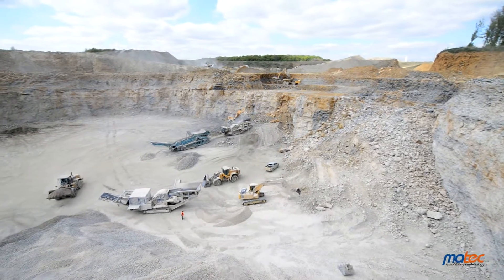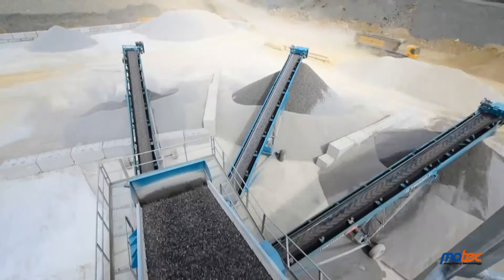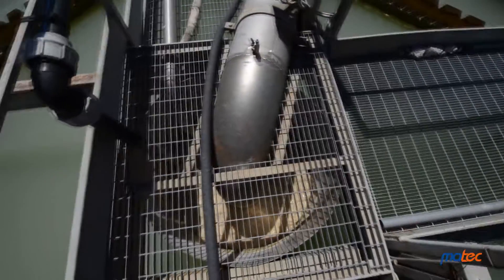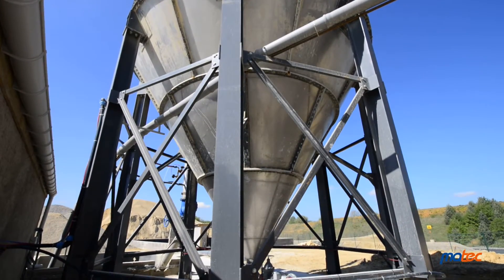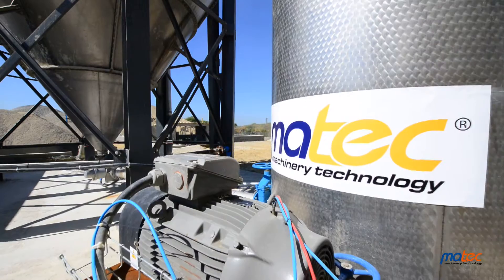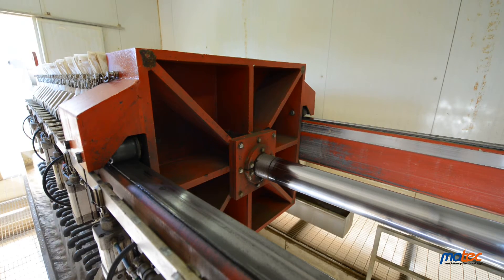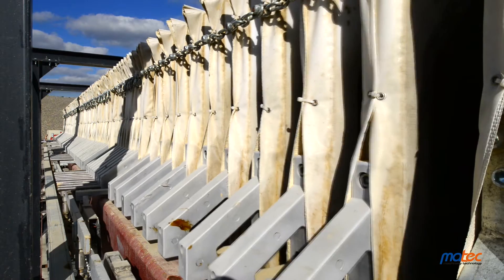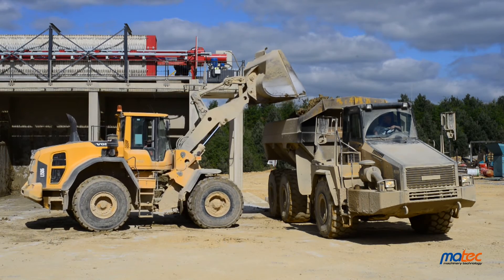Matec filtration and purification plant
Matec designs and manufactures complete and turnkey plants in the field of filtration and purification. With Matec you can have a plant 100% Made in Italy and from the same manufacturer. Matec guarantees the best ratio in terms of results and costs.